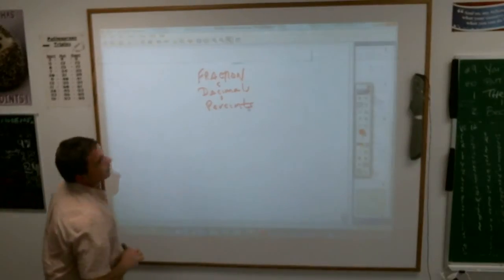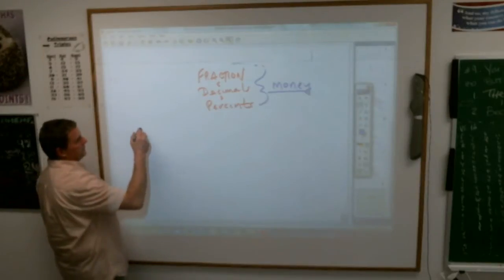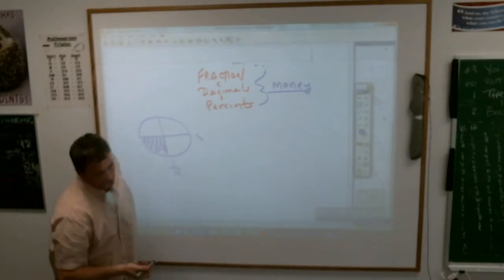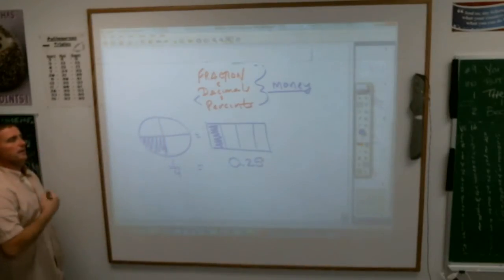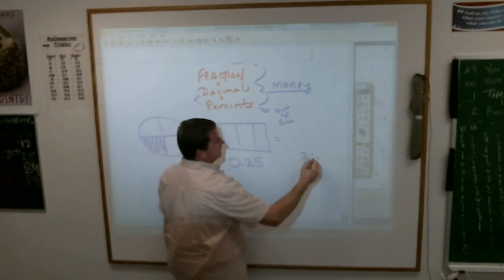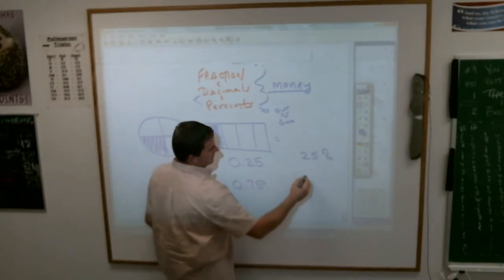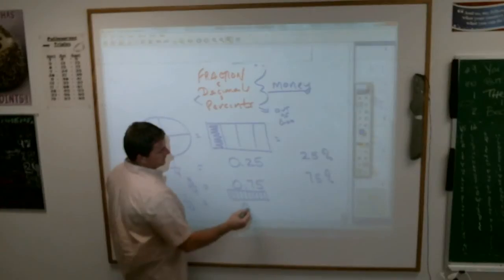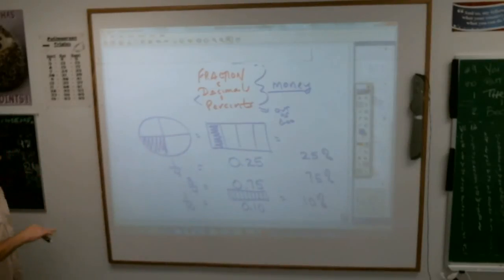5 Fract Dec per 30